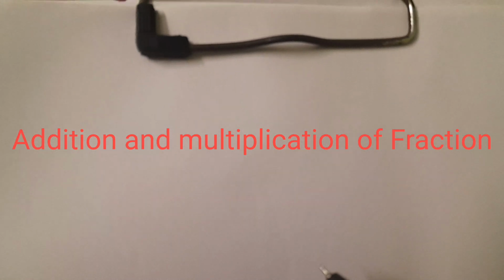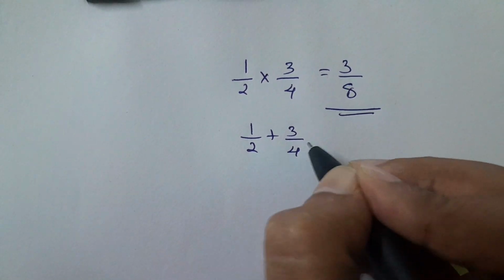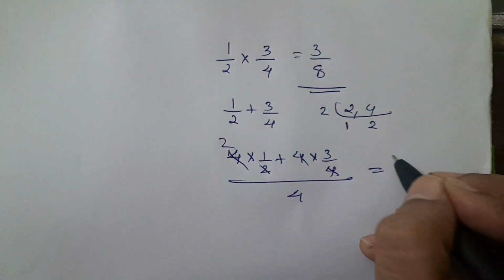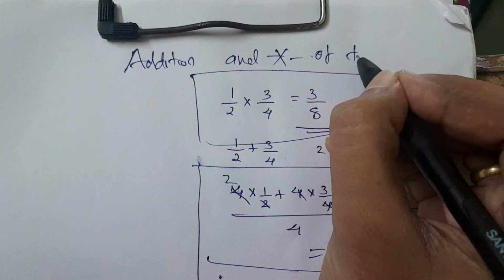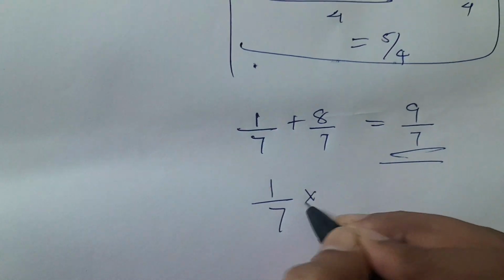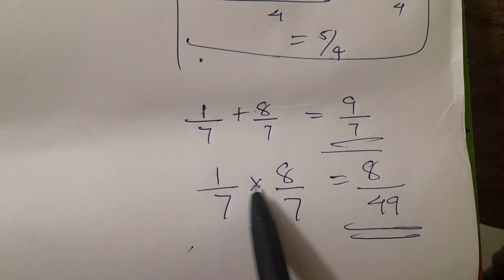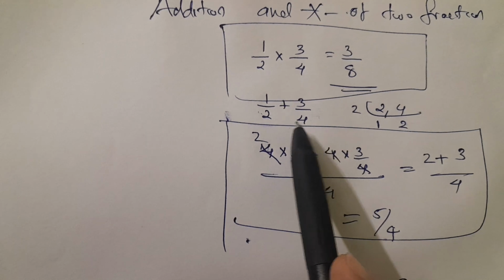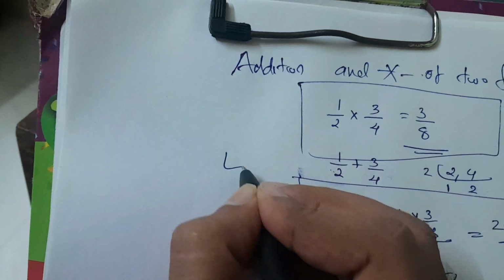Addition and multiplication of fraction